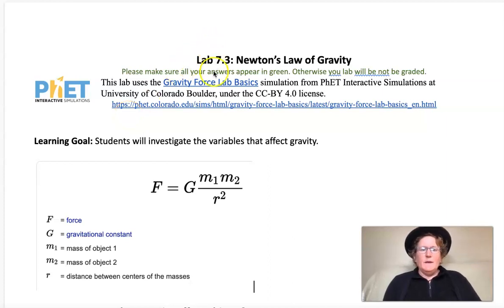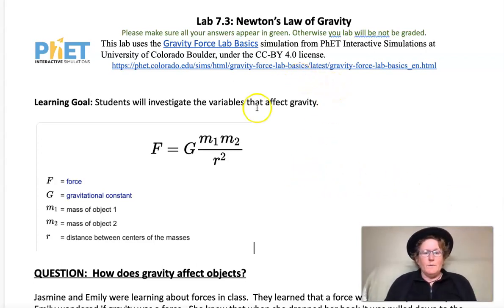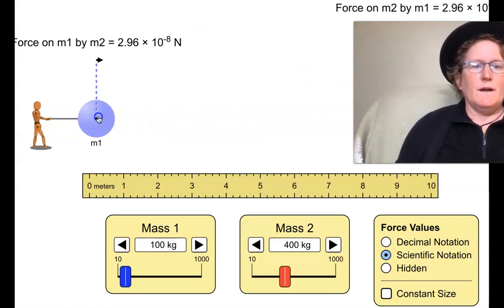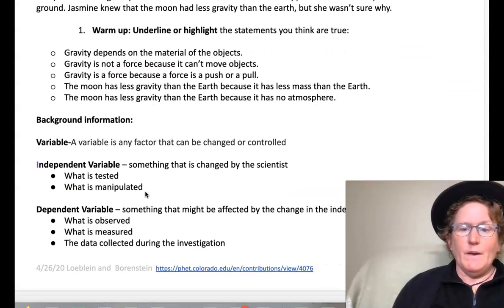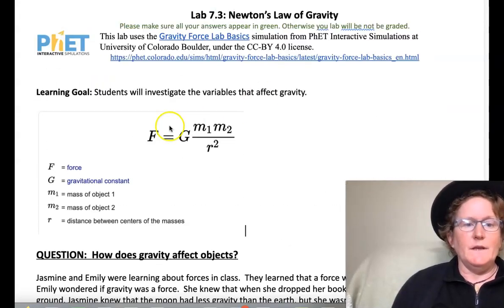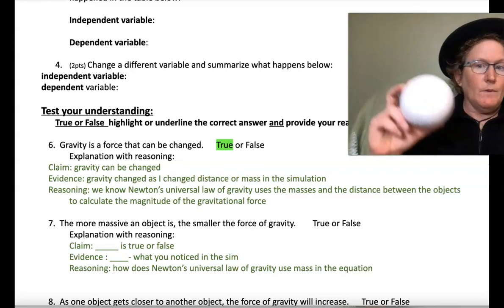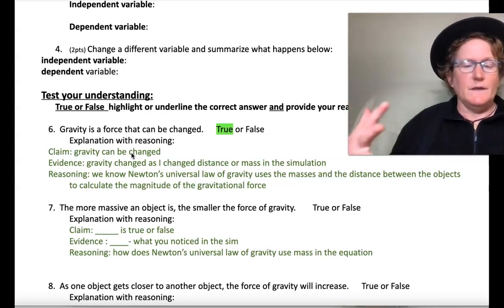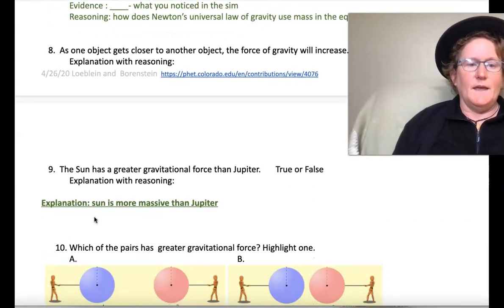Lab 7 3 gravitation law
Dr. B walks students through the beginning of the lab on Newton's Universal Law of Gravitation using the PhEt sim at
Dr. B discusses the variables that affect gravity between objects.